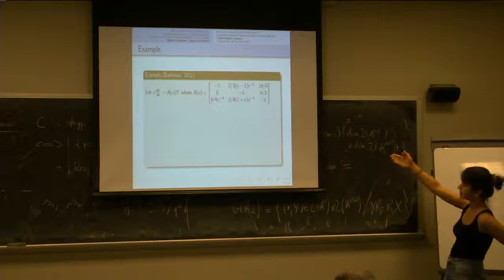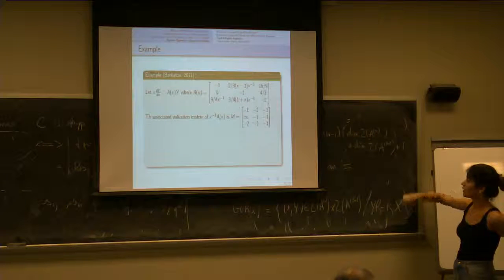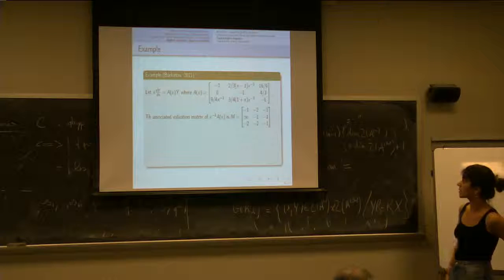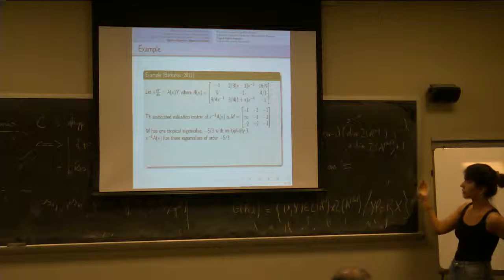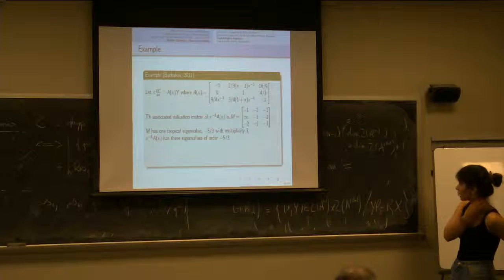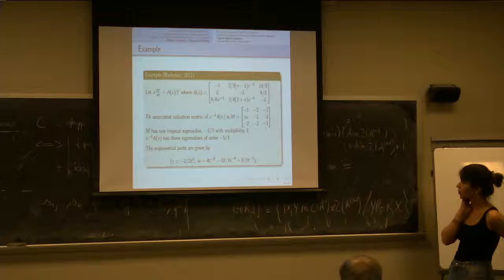Suzy S. Maddah 7/14/14 Part 2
Title: Moser-based algorithms over Univariate and Bivariate (Differential) Fields